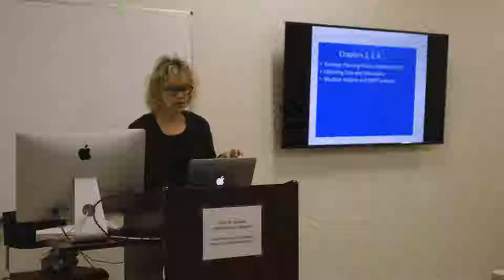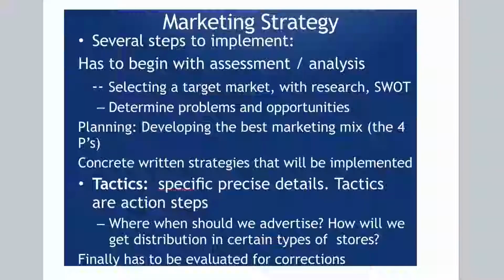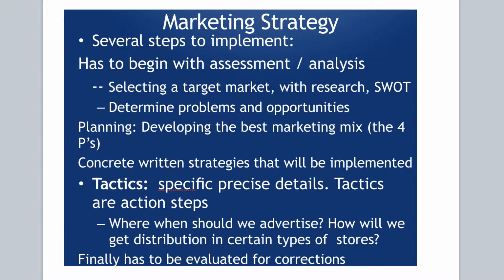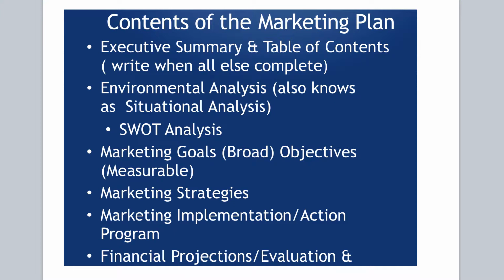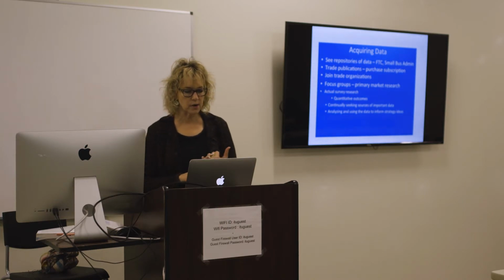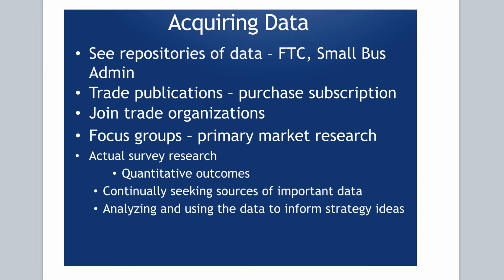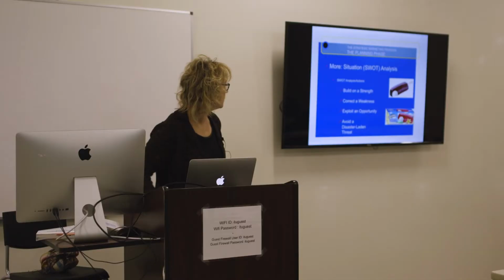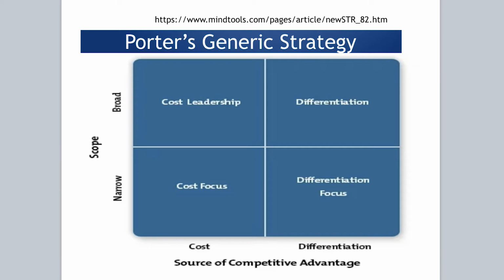Lect Wk 2 Ch 2 3 4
Strategic Marketing Planning (ch2), Collecting and Analyzing Marketing Information (ch 3) and Developing Competitive Advantage & Strategic Focus(ch4), Ferrell and Hartline texbook.